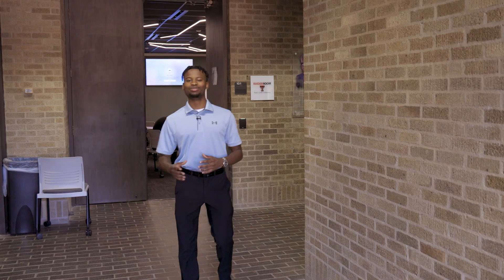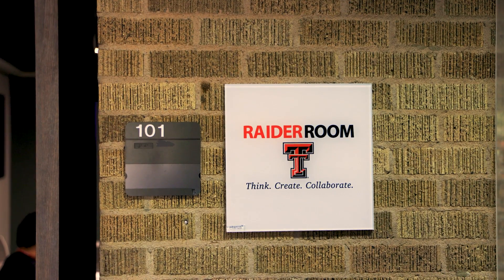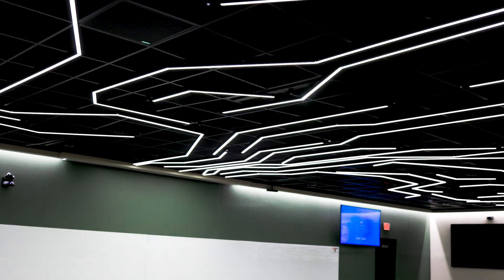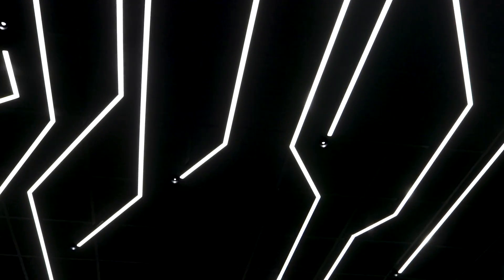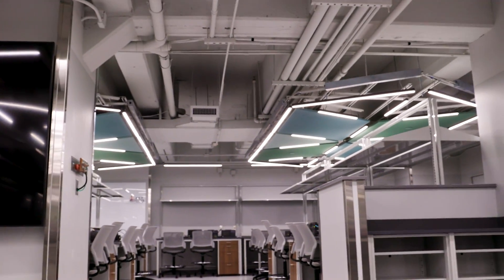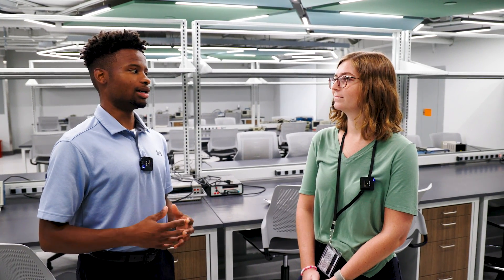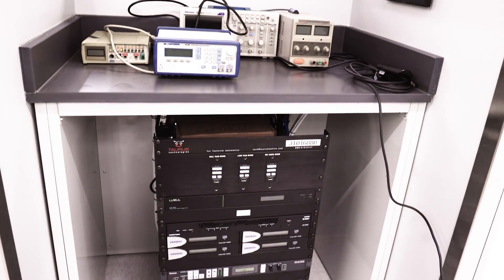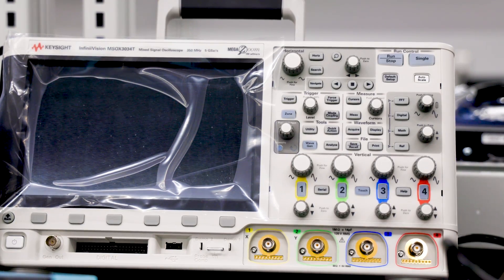What's New At TTU | Electrical Engineering Room 101 & Davies Lab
On this episode of What's New, we're featuring a classroom and a lab from the Department of Electrical and Computer Engineering.

We'll start with a classroom like no other with Electrical Engineering Raider Room 101. This classroom has had major renovations including a complete demolition, new seating, finishes, and my favorite part, the lighting.

The lighting in this room portrays an electrical current similar to human brain function, this classroom definitely stands out.

The second classroom we will be discussing is the Evelyn M. Knox Davies Lab class lab 007, also in the Electrical Engineering building. Red Raider alumna Evelyn Davies has a strong connection and philanthropic history with Texas Tech.

This lab used to be a dated robotics lab and now has undergone a complete renovation with changes to seating, lighting and finishes. The lab also now features a robotic track that will allow students to demonstrate their robotic vehicles and cameras to record.

This lab's modern design, equipped with all the bells and whistles, is sure to give students an improved experience to continue their learning journey.